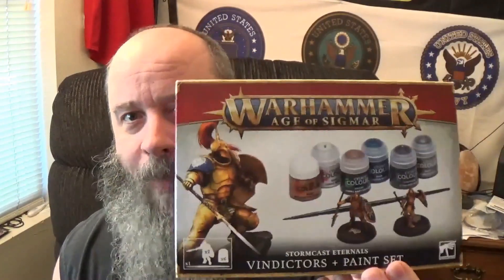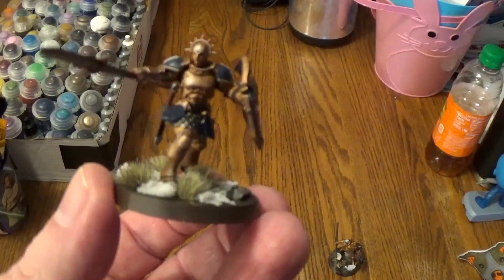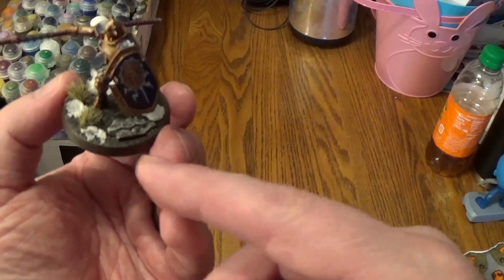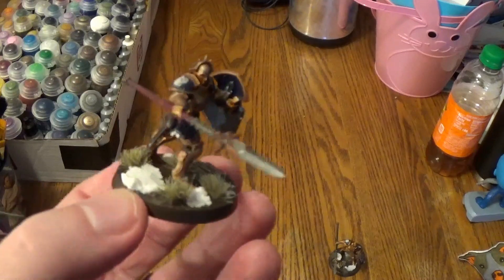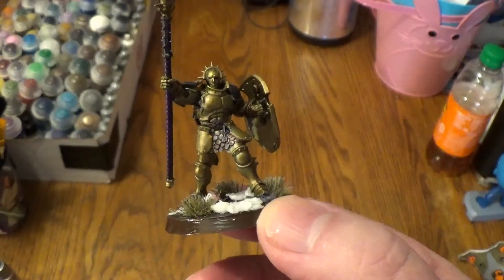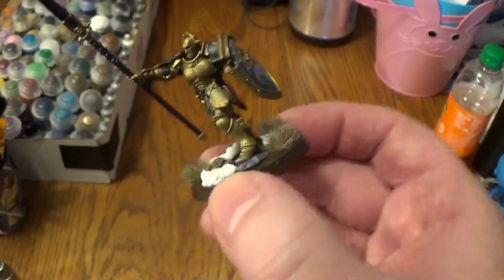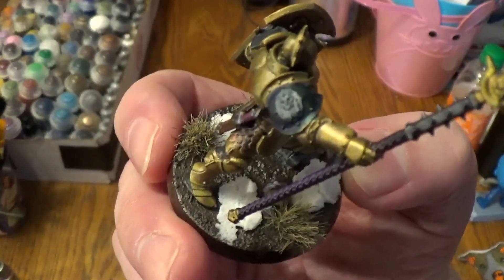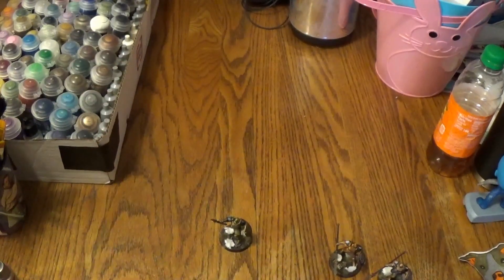Stormcast Eternals Vindicators and Paint Set Part Two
Here we go with part two. What could I come up with ONLY using the paints in the kit. Let us both find out together

If you would like to purchase this kit, I have left a link to amazon.com